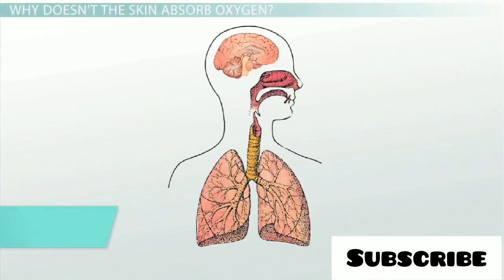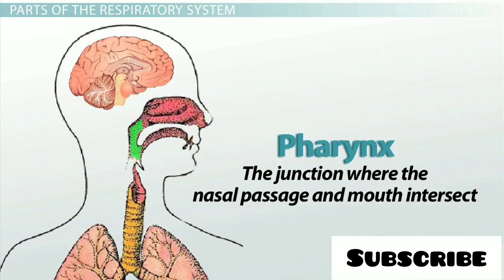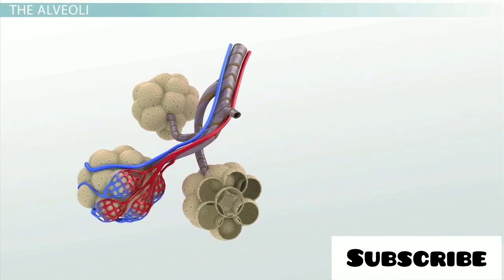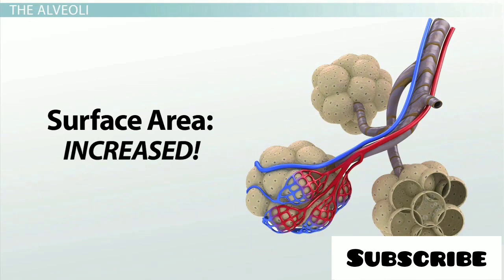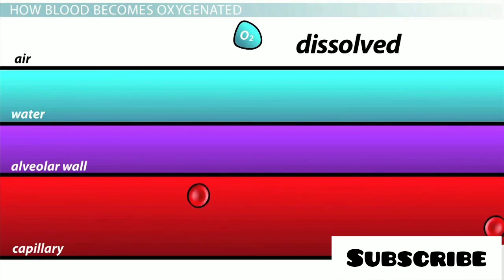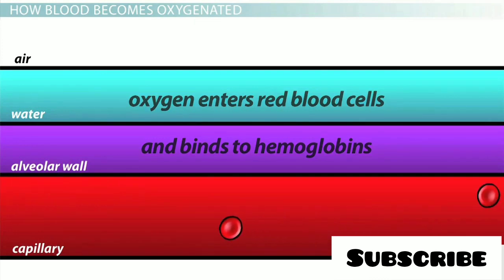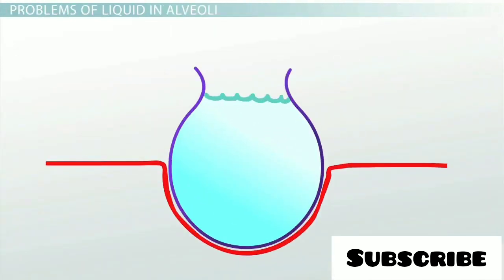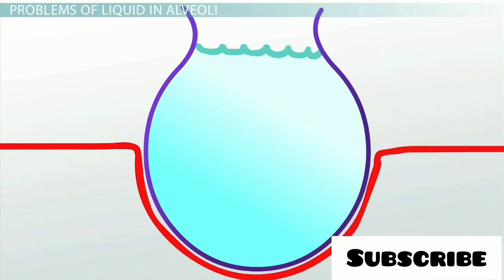Understanding Gas Exchange in the Human Respiratory System | Respiratory Physiology Explained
Welcome to our educational journey into the intricate world of the human respiratory system and gas exchange. In this video, we delve deep into the physiology behind how our bodies efficiently exchange gases, oxygen, and carbon dioxide, ensuring our survival.

🌬️ Key Topics Covered:

Introduction to the respiratory system

The role of the lungs and alveoli

Gas diffusion in the alveoli

Transport of oxygen and carbon dioxide in the blood

Factors affecting gas exchange

🔬 This educational video is designed to help students, medical enthusiasts, and curious minds grasp the fundamentals of gas exchange. Share this knowledge with fellow learners by 'LIKING' and 'SHARING' this video.

🔍 Timestamps:
Introduction
Anatomy of the Respiratory System
Gas Exchange in Alveoli
 Transport of Gases

Join us on this educational journey. Let's explore the wonders of human biology and physiology together. 📖 RespiratorySystem GasExchange HumanPhysiology MedicalEducation ScienceExplained"